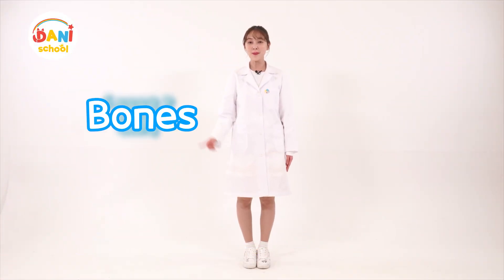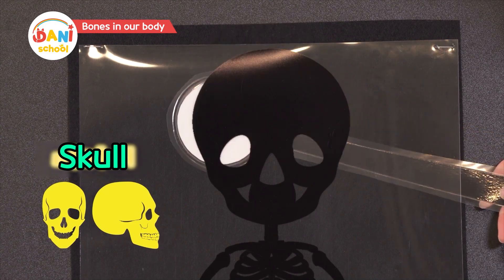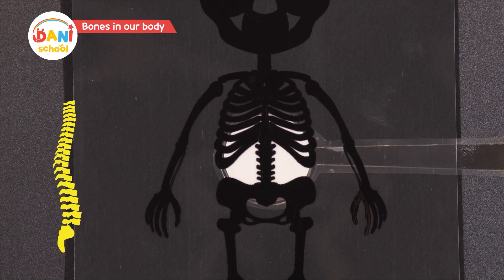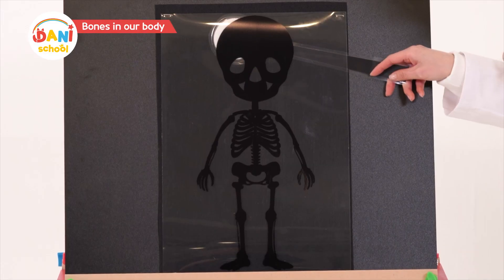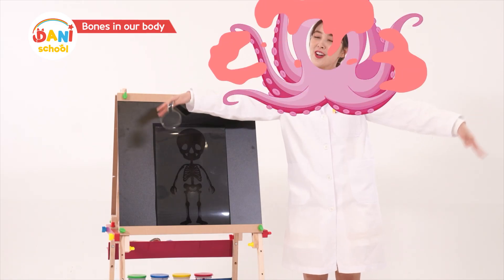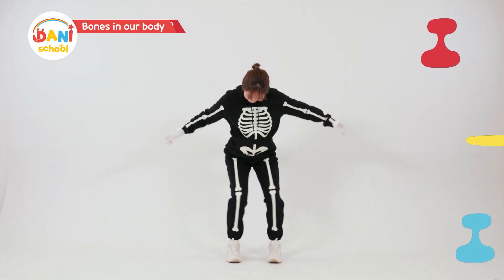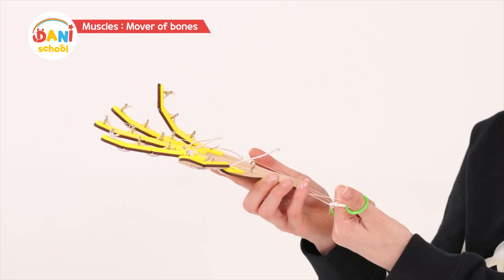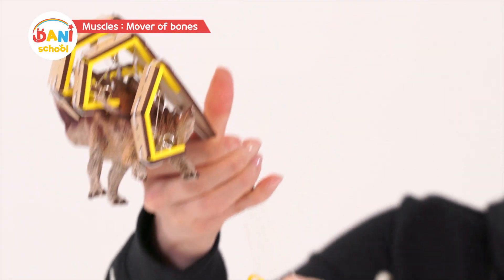[DANISCHOOL] 🦴 우리 몸에는 뼈가 몇 개 있을까? 어린이를 위한 교육 영상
👉 인체에는 약 206개의 뼈가 있습니다!
하지만 아기가 태어날 때 약 270개의 뼈가 있다는 것을 알고 계셨나요? 👶
우리가 성장함에 따라 일부 뼈, 특히 두개골과 척추뼈가 서로 융합되어 성인의 뼈가 줄어듭니다.
💡 뼈에 대한 재미있는 사실

1️⃣ 뼈는 살아 있습니다!
딱딱하고 꼼짝도 하지 않는 것처럼 보이지만, 그 안에는 매일 새로운 혈액과 뼈 조직을 만드는 살아있는 세포로 가득 차 있습니다.
2️⃣ 가장 긴 뼈: 대퇴골(허벅지뼈) - 키의 약 4분의 1입니다!
3️⃣ 가장 작은 뼈: 귀의 등골 - 쌀알보다 작습니다!
4️⃣ 뼈가 없다면...
우리는 젤리처럼 될 것입니다! 🫠
뼈는 우리 몸의 모양과 지지력을 제공합니다.
5️⃣ 뼈는 우리가 움직이는 데 도움을 줍니다!

근육은 뼈를 당기고, 그것이 우리가 걷고, 뛰고, 춤추는 이유입니다. 💃
그들은 최고의 팀입니다!

🧩 미니 뼈 퀴즈!
Q1. 아기는 어른보다 뼈가 더 많을까요, 아니면 더 적을까요?
➡️ 정답: 더 많습니다! (270 → 206)
Q2. 인체에서 가장 단단한 부분은 무엇인가요?
➡️ 정답: 치아! (뼈보다 더 단단해요!)
Q3. 우리 몸에서 가장 작은 뼈는 무엇인가요?
➡️ 정답: 귀 안쪽의 등골뼈입니다.
Q4. 뼈 안에서는 무엇이 만들어지나요?
➡️ 정답: 혈액! (적혈구와 백혈구는 골수에서 만들어집니다.)

💪 뼈를 건강하게 유지하는 방법

🥛 1. 우유, 두부, 작은 생선처럼 칼슘이 풍부한 음식을 섭취하세요.
☀️ 2. 햇빛을 쬐세요. 비타민 D는 칼슘 흡수를 돕습니다.
🤸 3. ​​운동 - 달리기, 점프, 춤은 뼈를 튼튼하게 해줍니다.
🚫 4. 탄산음료 과다 섭취는 피하세요. 뼈를 약화시킬 수 있습니다!

✨ 마무리

뼈는 우리 몸의 숨은 영웅입니다.
우리를 튼튼하게 하고 당당하게 서 있게 하기 위해 매일 조용히 일하고 있습니다. 💪